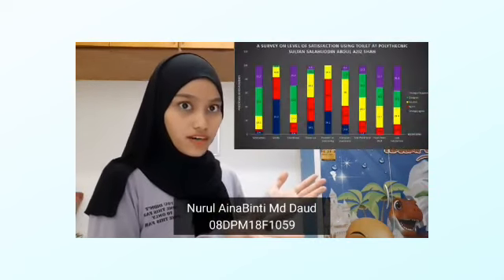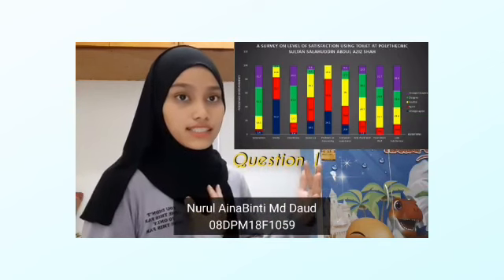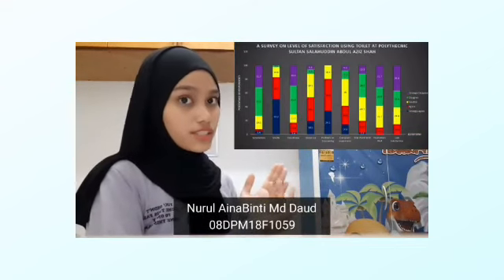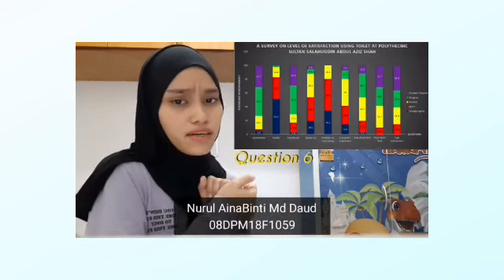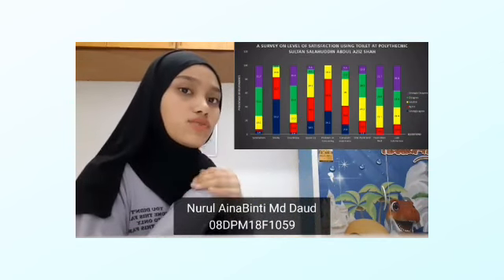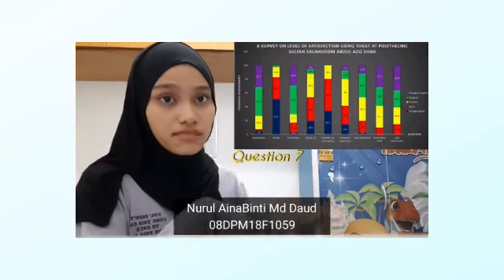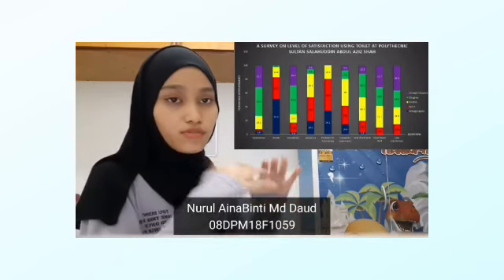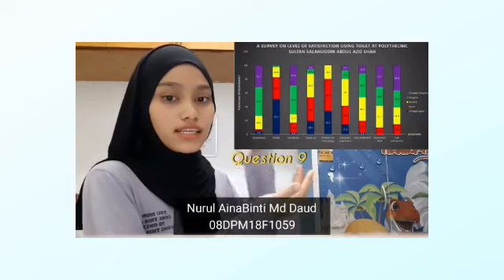COM ENG 3 🥰